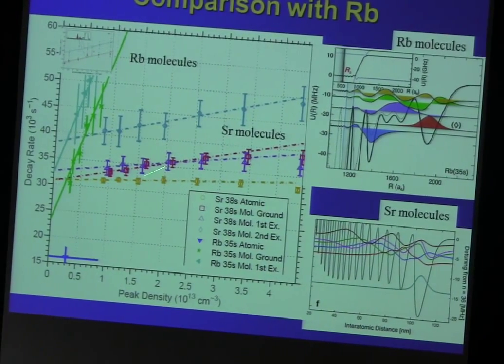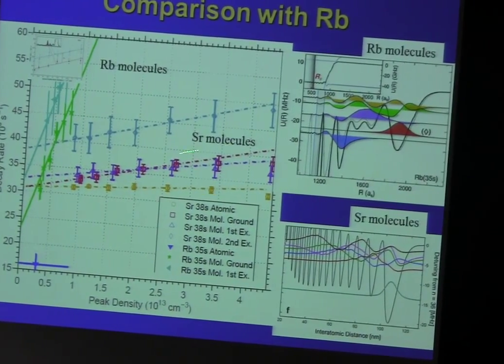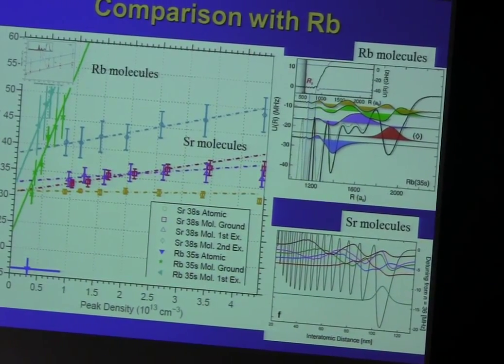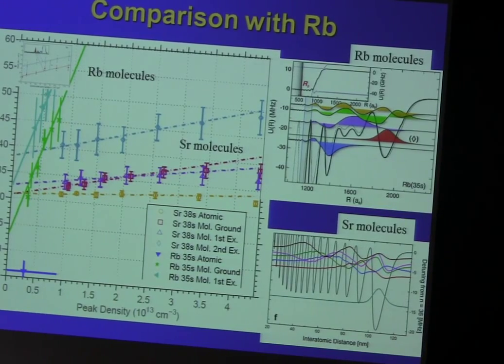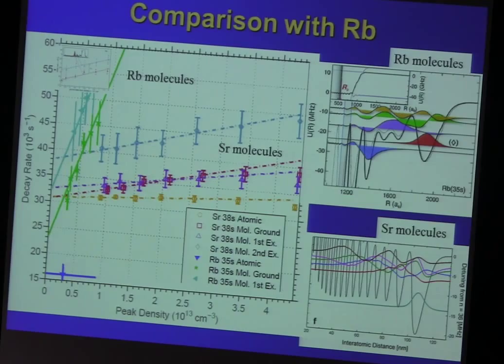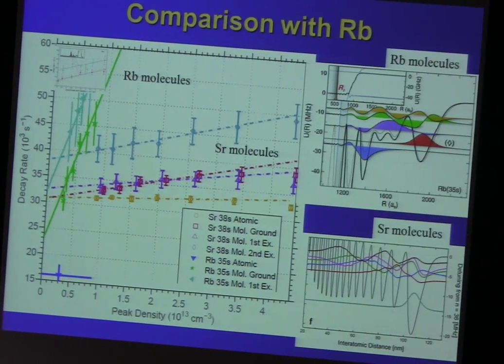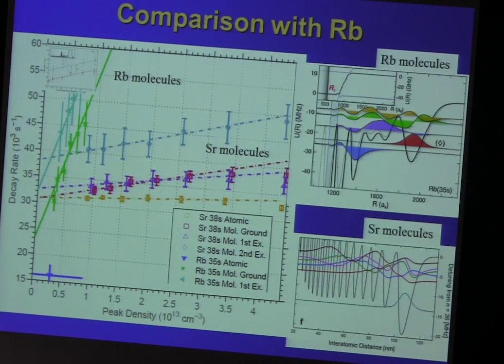Tom Killian - Questions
Questions: “Ultralong-range Molecules and Autler-Townes Spectroscopy in Strontium Ultracold Rydberg Gases”
Institute for Theoretical Atomic, Molecular and
Optical Physics (ITAMP) & Harvard Quantum Optics Center (HQOC)
Harvard University
Joint Quantum Sciences Seminar